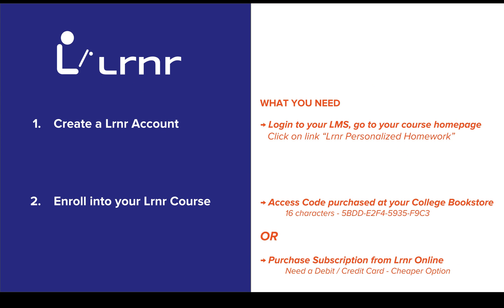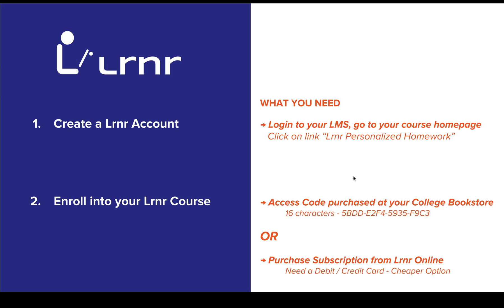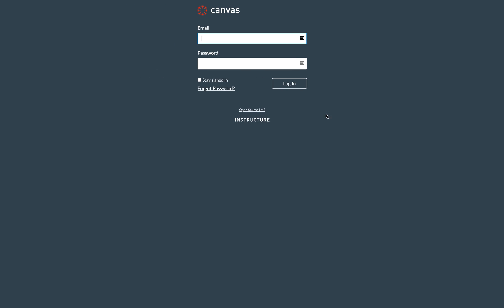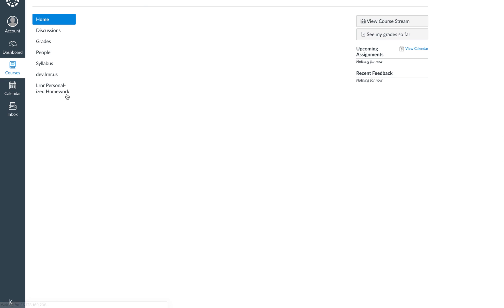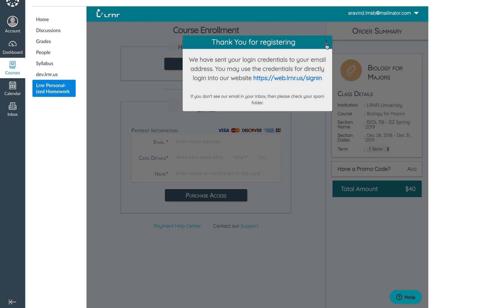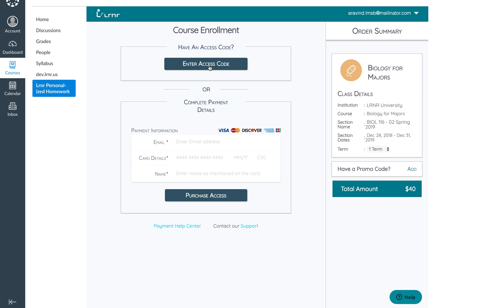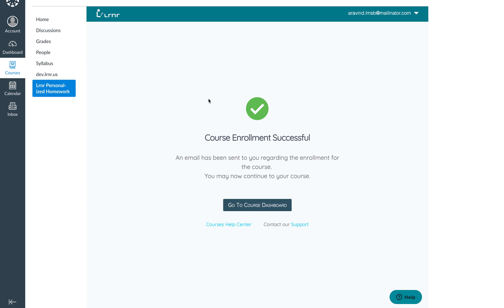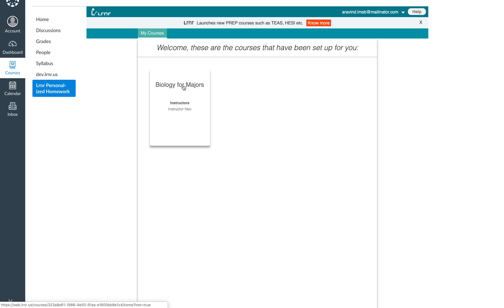Lrnr Registration within LMS - Blackboard/Canvas/Moodle/D2L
Create an account on Lrnr through your college LMS (Canvas / Blackboard / Moodle / D2L)
Enroll in your Lrnr course once done.